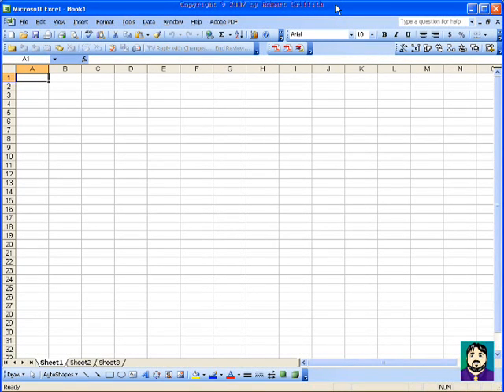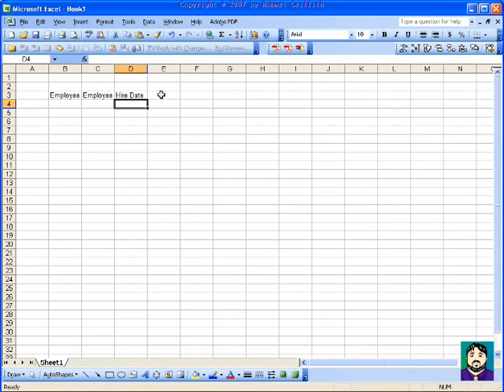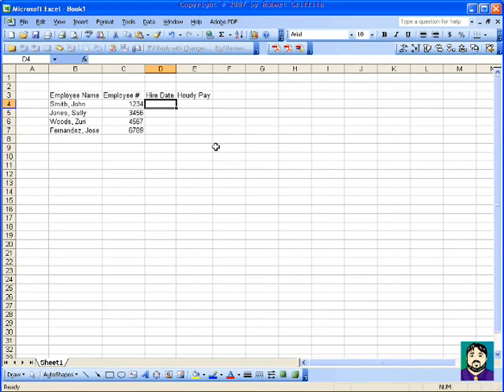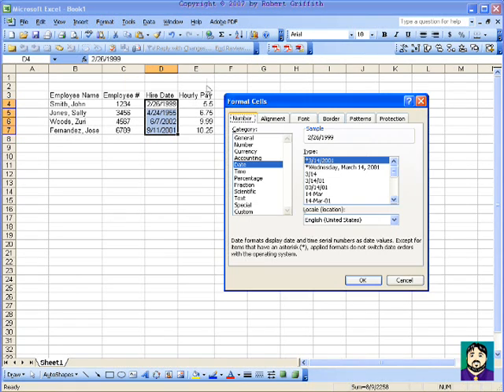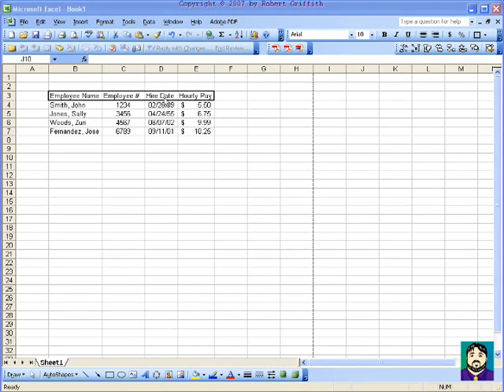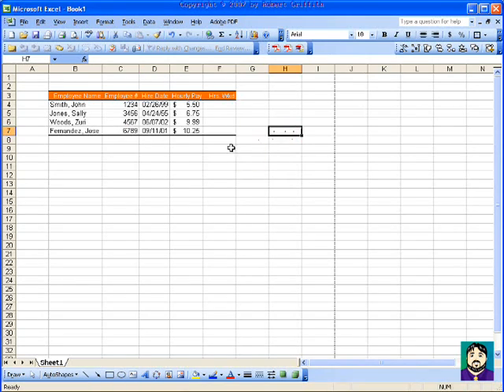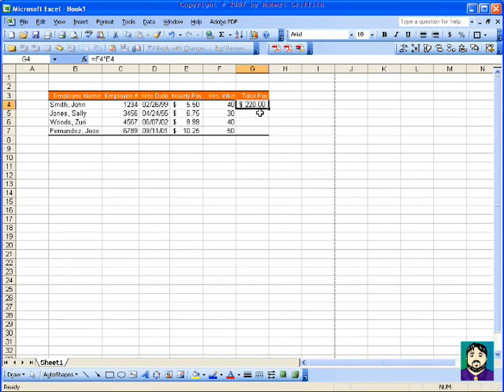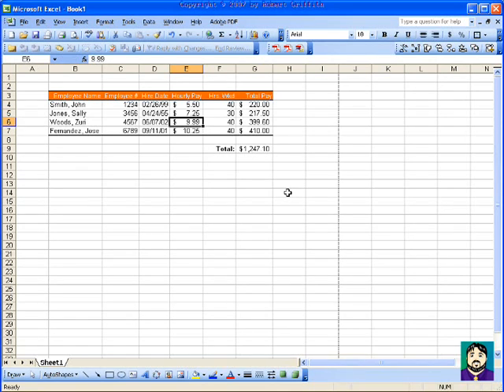Excel - Back to the Basics: Formulas and Formatting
By Request: Formulas, Formatting, Auto-Formatting, Dates, etc.  This was a request to go back to the basics and do some "Beginning Excel" video tutorials.  I hope this helps!